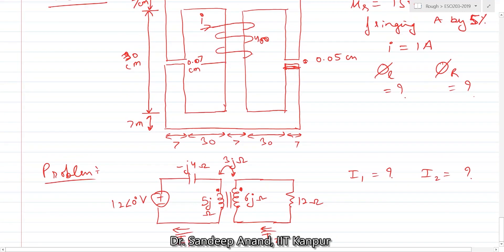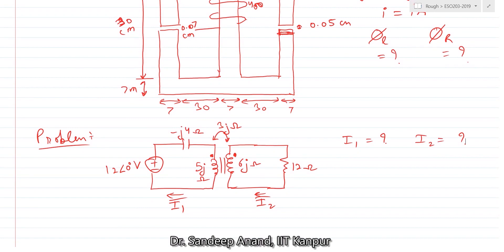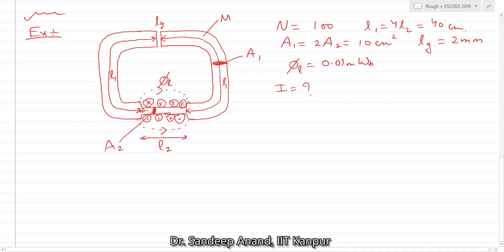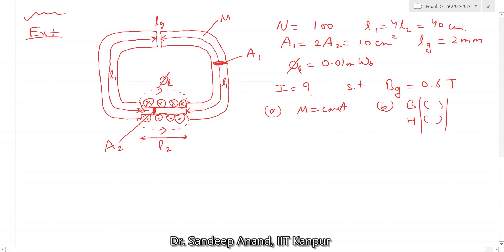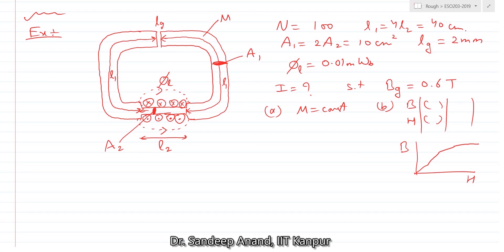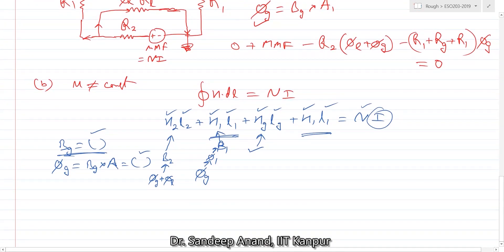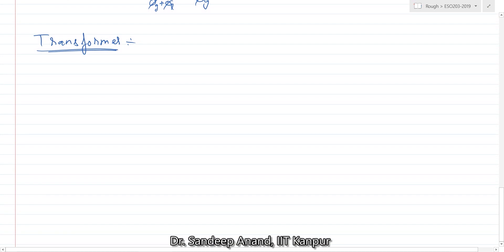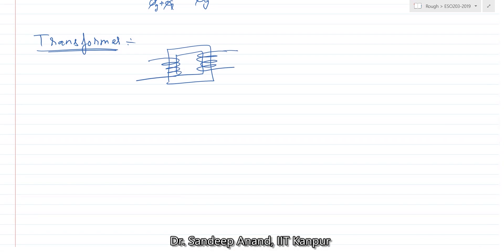Magnetics and Transformers - L12